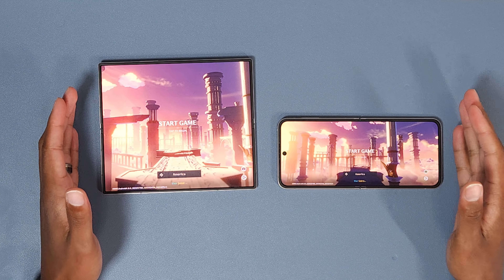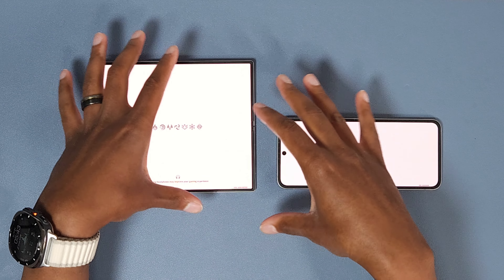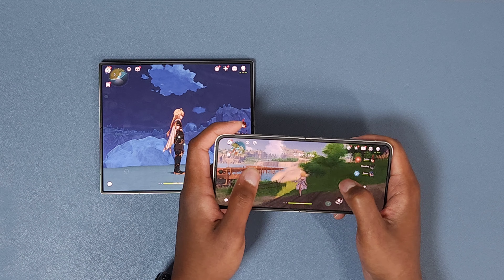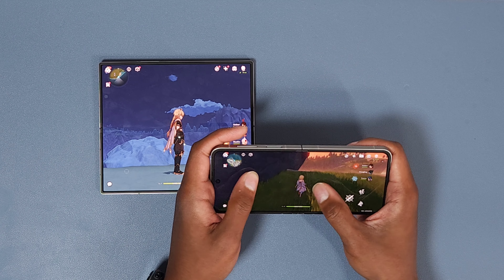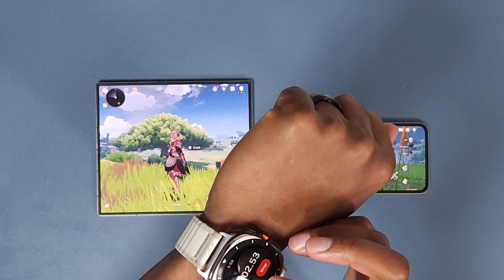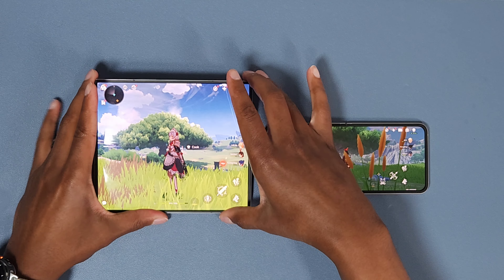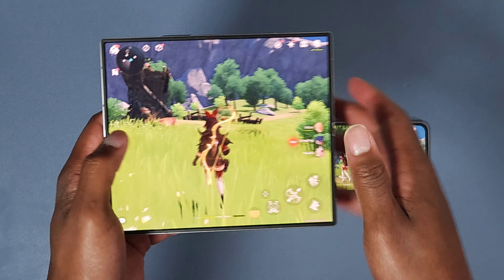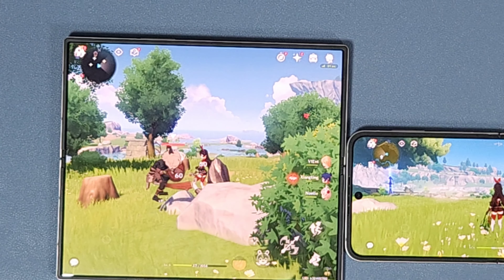Z Fold 6 & Z Flip 6 Gaming Test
Thank you for clicking on this video, I hope you enjoyed.